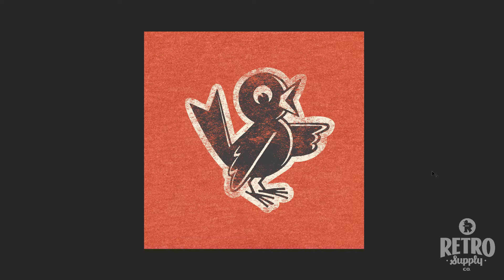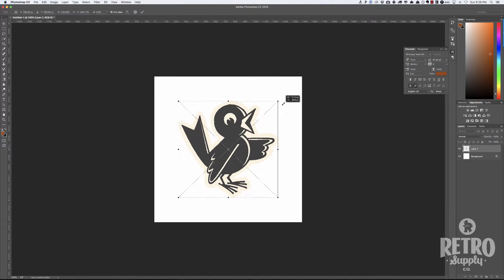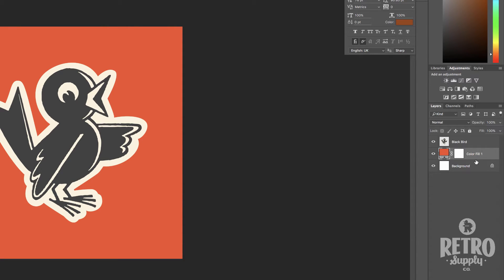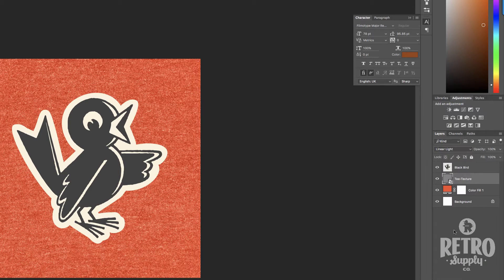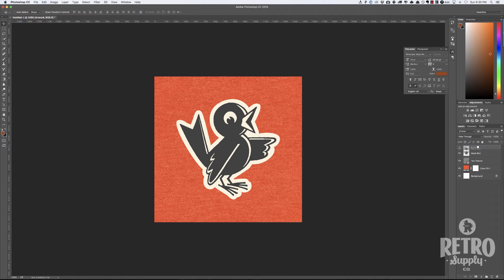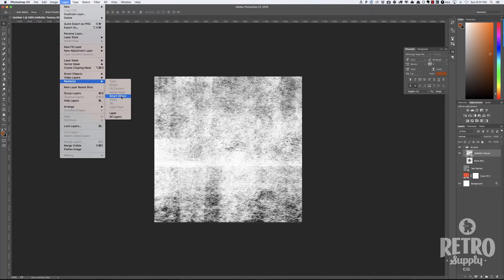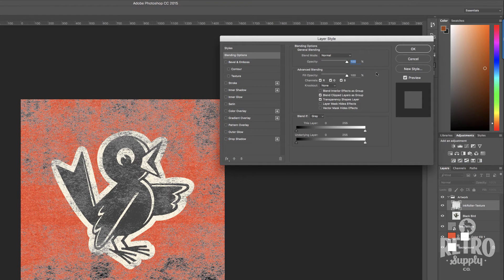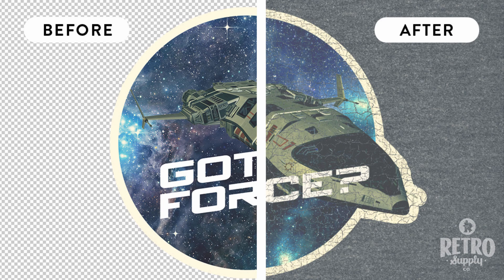How to Create a Stupid Fast T-Shirt Mock-Up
Learn how to make a stupid fast t-shirt mock-up in Photoshop in this quick tutorial.

Want a crazy-fast, 100% done for you way to create t-shirt mock-ups like this? Check out the RetroTee Photoshop Pack by RetroSupply here: